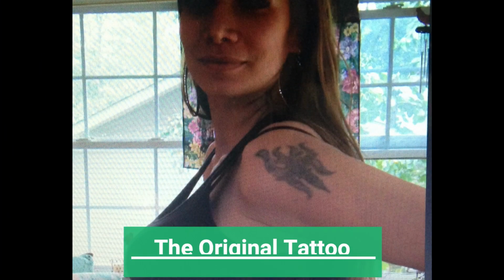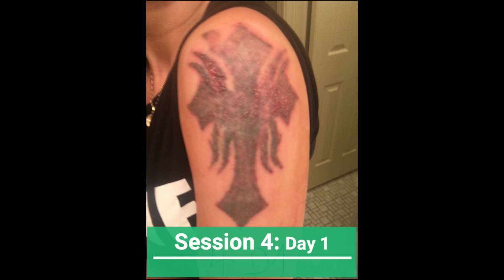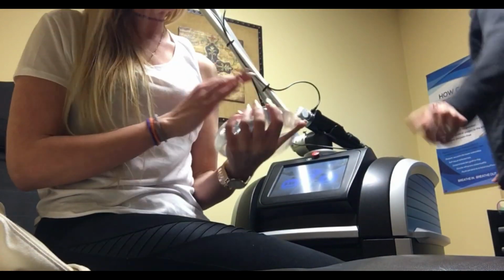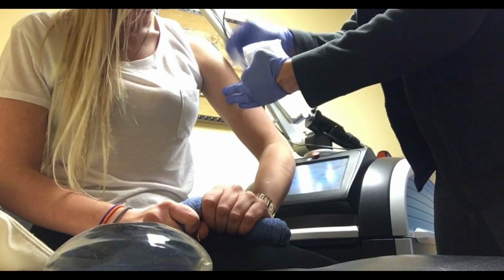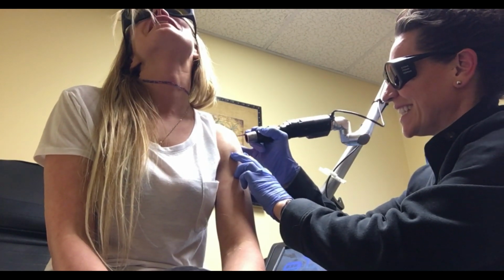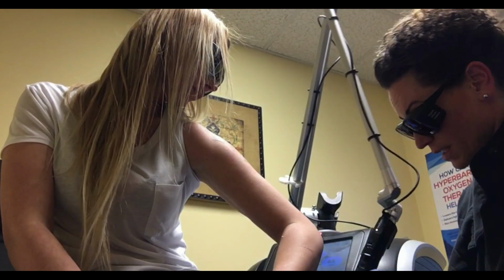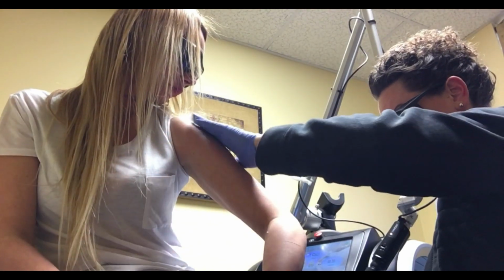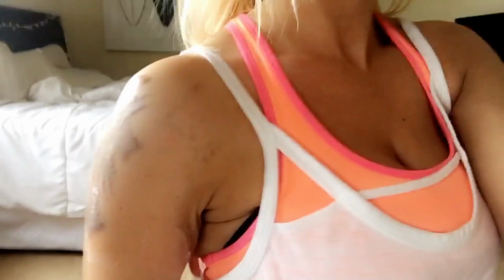OMG!!! 😮 What Did I Sign Up For?? Everything You Need To Know About Tattoo Removal, And More.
I think I have been at it for about 2 years so far. Could've been done tiny bit faster, but I took longer breaks as like I said it is pricey and you can't tan on it or it cant be done if you have a tan, otherwise it will take out the color and you will have some white spots.

But anyways, the best place to get it done in Albany, Saratoga are is Chao's Plastic Surgery in Latham, NY. Becky is da best!

Any questions? Just comment and I will answer them the best-way I can!

Happy Youtubing 💕